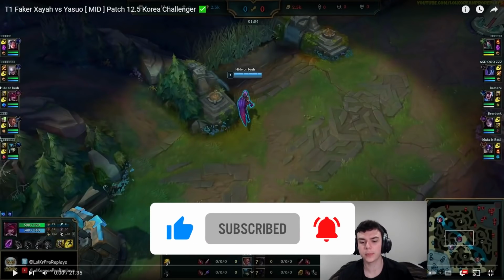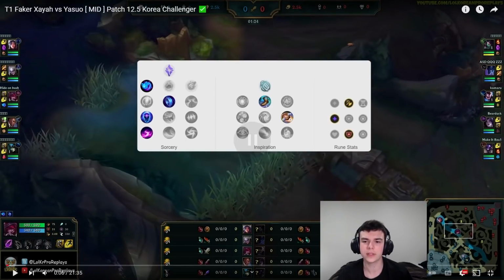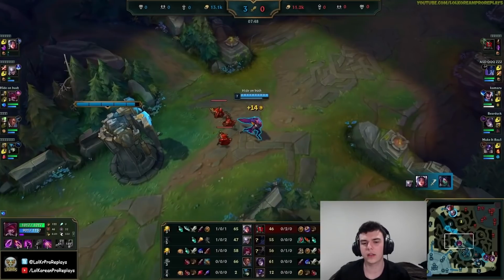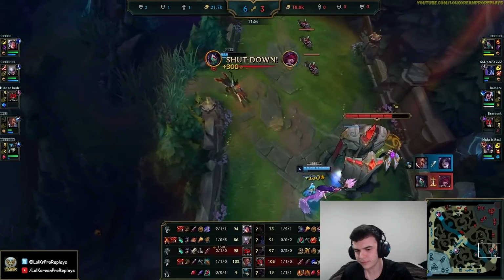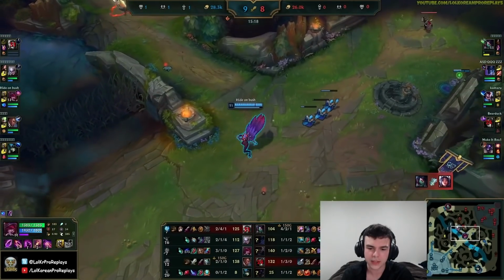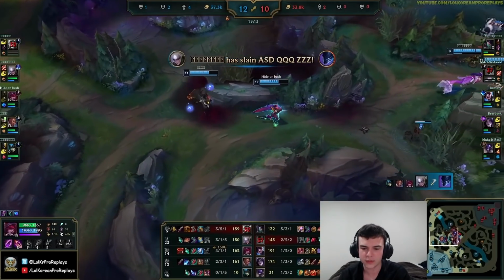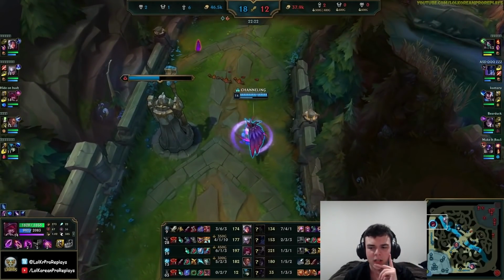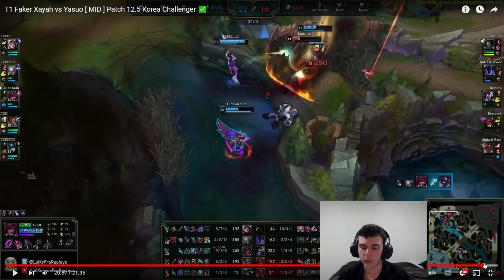NEW META? FAKER'S XAYAH MID REVIEW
Coaching NEW META? FAKER'S XAYAH MID REVIEW

0:00 Intro
0:30 Gameplay Review
25:25 Summary